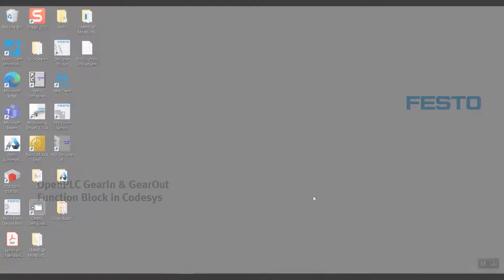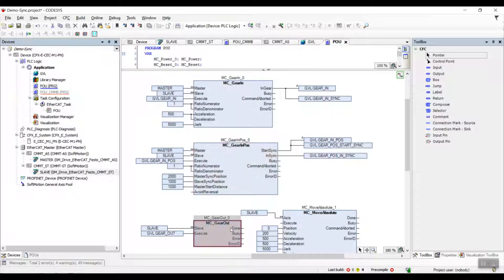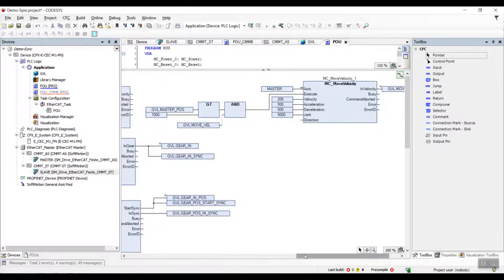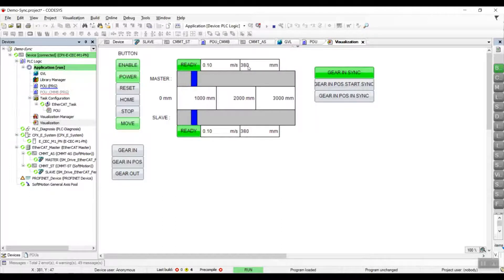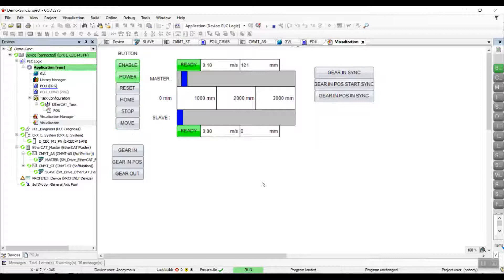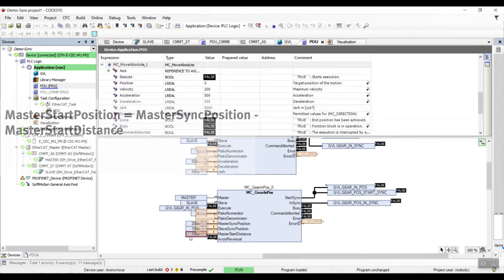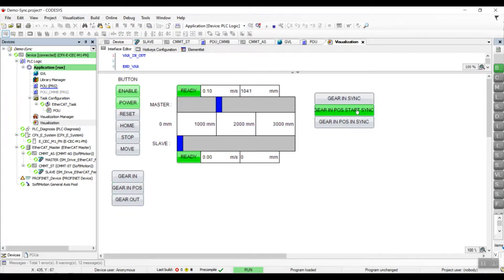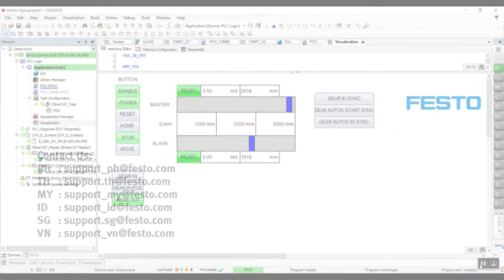OpenPLC GearIn & GearOut Function Block in Codesys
This video shows the behavior of 2 different GearIn FB - MC_GearIn and MC_GearInPos. To showcase the movement of the axes, we have used the visualization to do so.